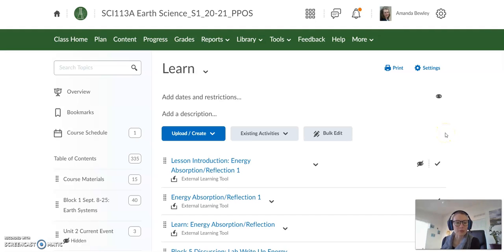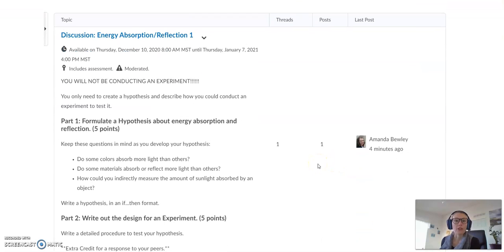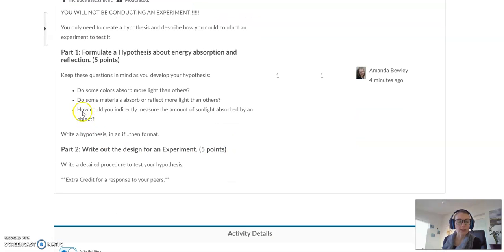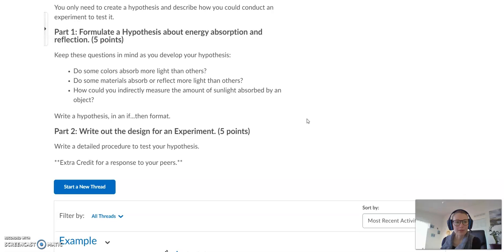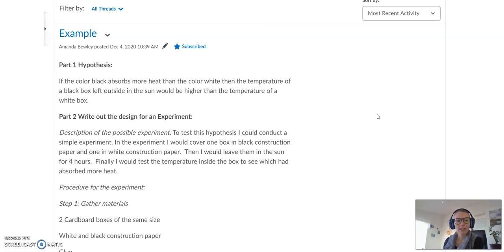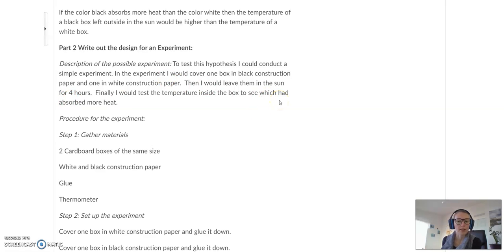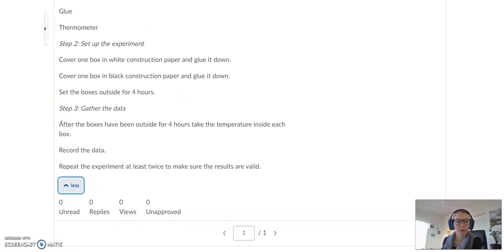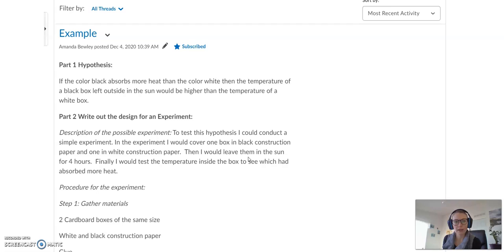Block 5 discussion